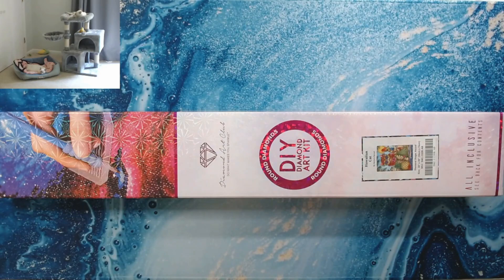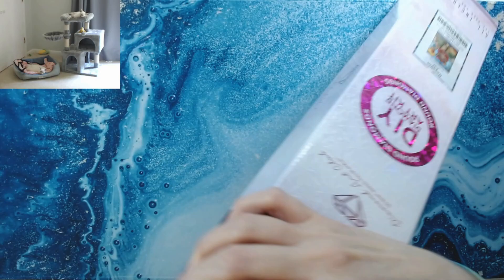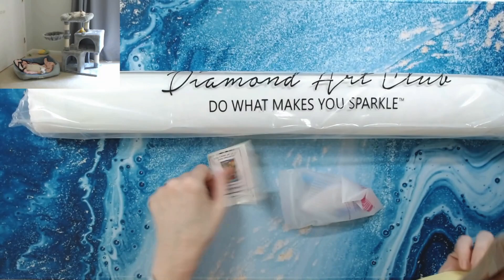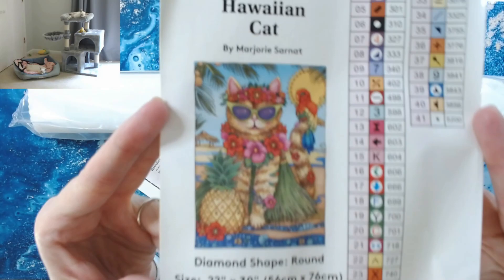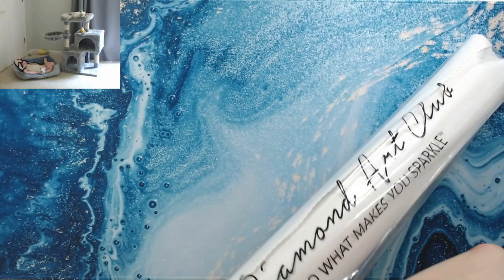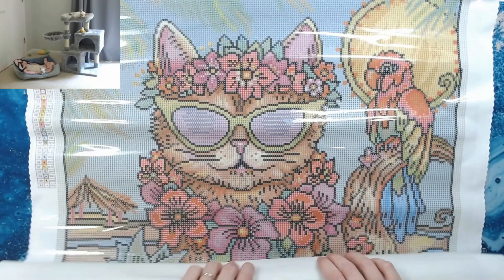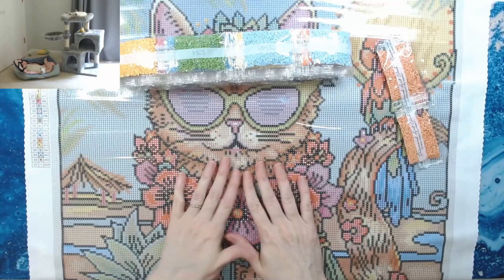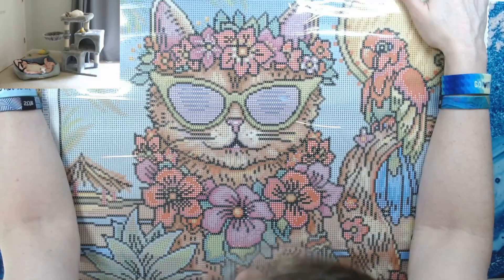Unboxing New Hawaiian Cat by Diamond Art Club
Check out Hawaiian Cat by Diamond Art Club! This diamond painting is absolutely adorable and full of color. Temporarily sold out right now, but hopefully will be restocked soon! Enjoy!